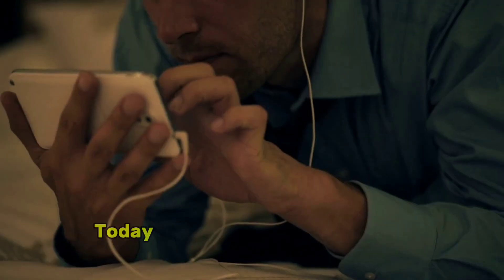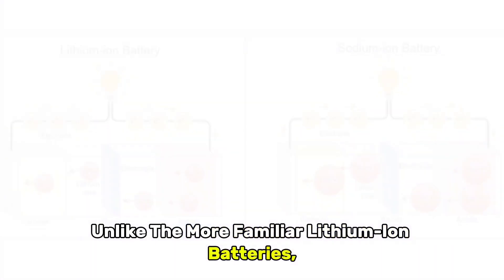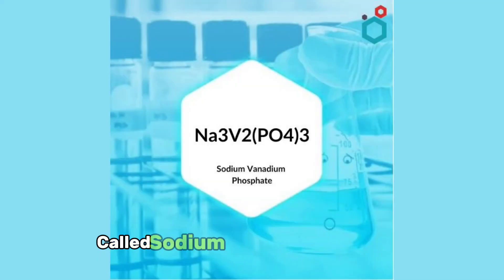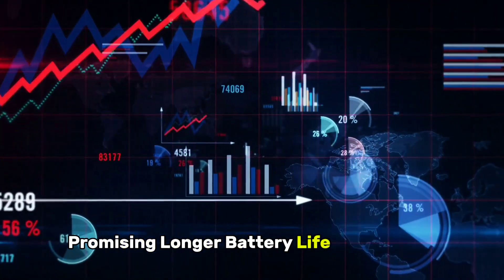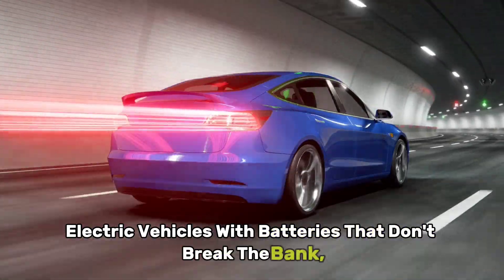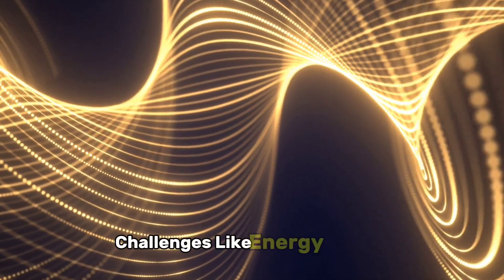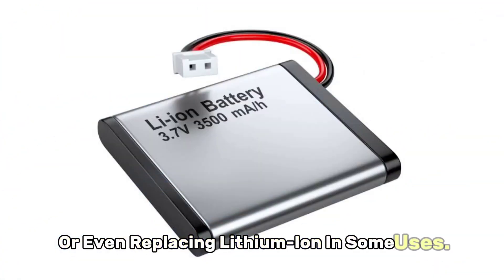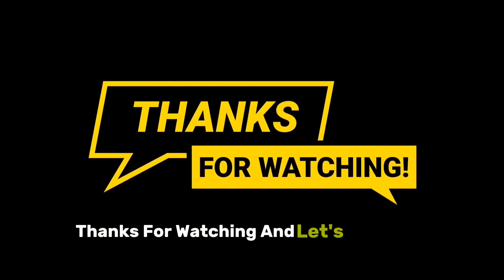🔋 The Future of Batteries: Sodium-Ion Breakthrough Explained 🌍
Are sodium-ion batteries the next big thing in battery technology? Join us as we dive into the game-changing breakthrough in Sodium-Ion Batteries that could revolutionize how we power our homes, electric vehicles, and gadgets. 🌟

In this video, we’ll break down:
1️⃣ What are Sodium-Ion Batteries? Learn how they differ from lithium-ion batteries and why they’re more sustainable and cost-effective.
2️⃣ The Breakthrough Material: Discover how Sodium Vanadium Phosphate (NVP) is paving the way for powerful, stable, and energy-efficient sodium-ion batteries.
3️⃣ Real-World Applications: Explore how these batteries could transform renewable energy storage, make electric vehicles more affordable, and power consumer electronics.
4️⃣ Future Outlook: Learn about ongoing research, industry investments, and the potential for sodium-ion batteries to become mainstream.

💡 Why This Matters: With lithium becoming scarce and expensive, sodium-ion batteries offer a sustainable and affordable alternative, leveraging the abundance of sodium resources worldwide.

📢 Get Involved:
What do you think about the sodium-ion revolution? Could this be the key to a greener, more sustainable future?